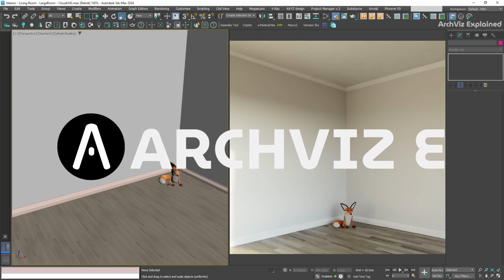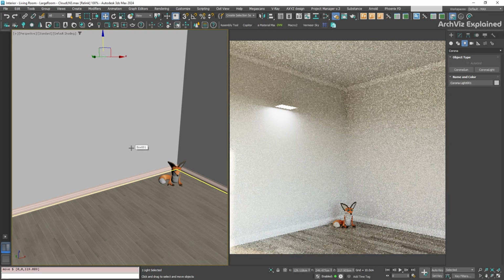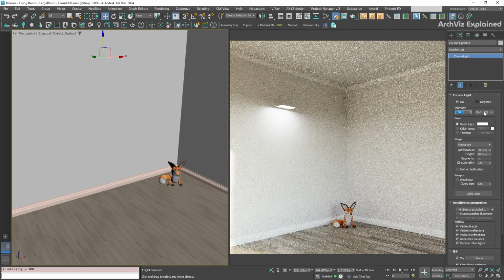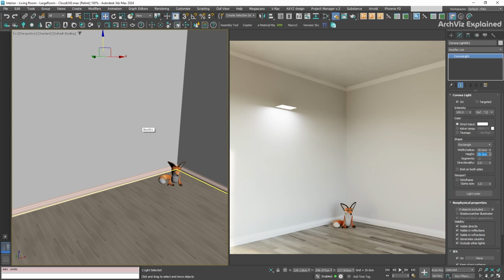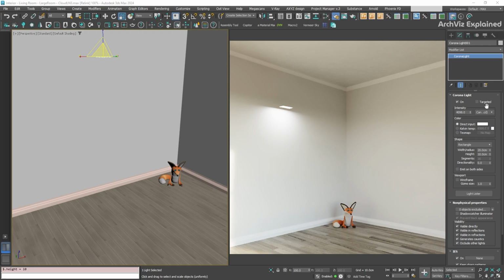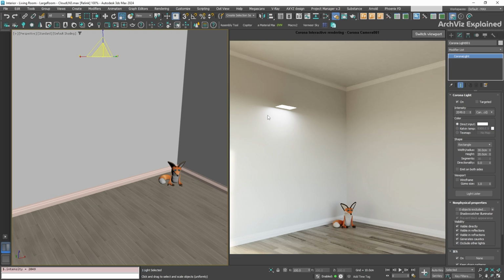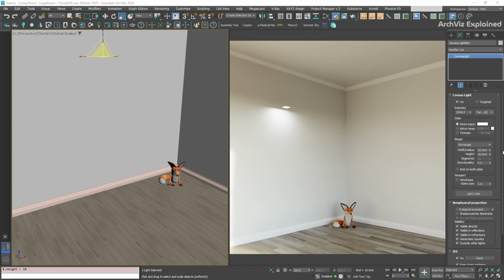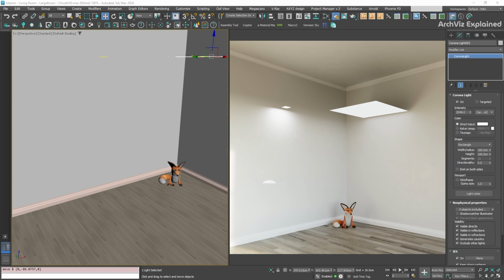Corona Lights in 3DS Max: Light Size & Shadow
Learn how light size impacts shadows and realism in Corona for 3DS Max!

In this episode, we explore the CoronaLight system in 3DS Max, focusing on how light size, shape, and intensity units affect brightness and shadow quality. Learn the difference between Watts, Candela, and Lumen, and how to achieve sharp or soft shadows depending on the scale of your light. This tutorial is essential for anyone aiming to master lighting in architectural visualization or product rendering using Corona Renderer.

KEY BENEFITS
• Learn to create and place Corona Lights accurately in your 3DS Max scene.
• Understand the differences between Watts, Candela, Lux, and Lumen intensity units.
• Avoid mistakes by using parameter-based scaling instead of viewport scaling.
• Discover how light size impacts shadow softness and realism in renders.
• Apply these techniques to simulate different lighting conditions like studio setups or interior downlights.

CONTENT